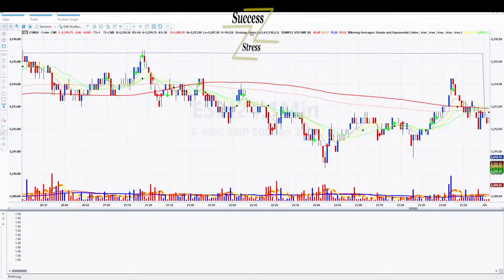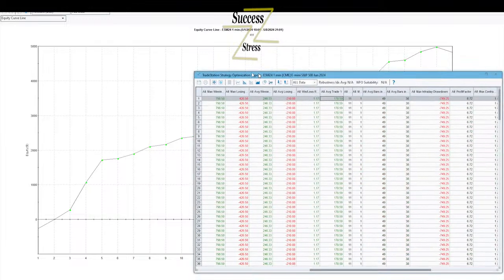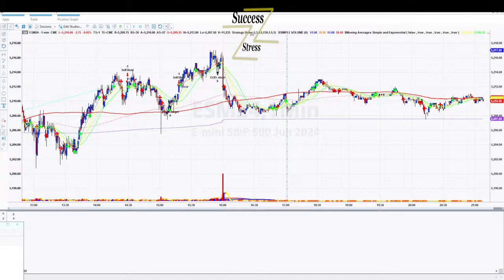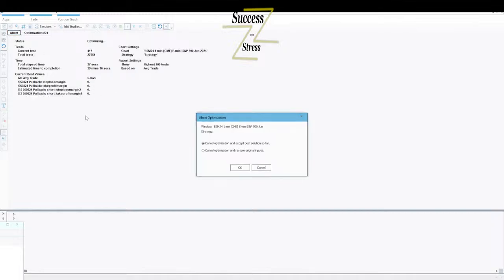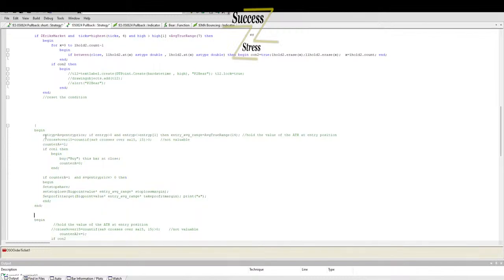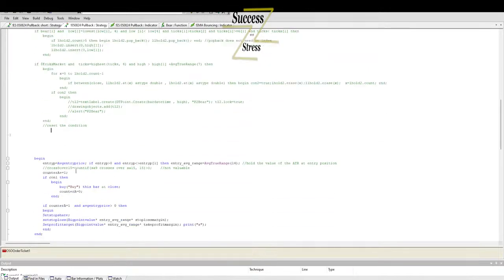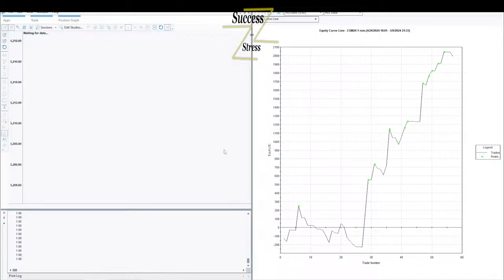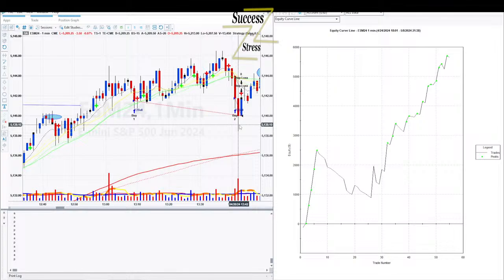TradeStation: Easy Language: TradeStation Streaming quality Test & Review of Strategy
050824 Strategy update and review... If you are interested in coding on the Tradestation platform to help gain an edge on the market. then join me as I learn something new OR code something new. Always learning. Always Forward. Forward Always

 / joakimkarud
Support by RFM - NCM: